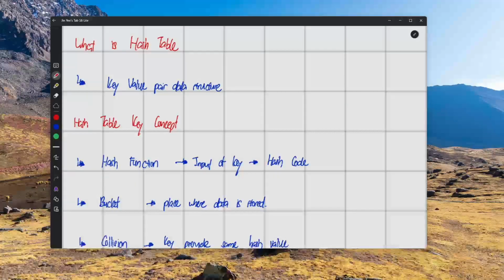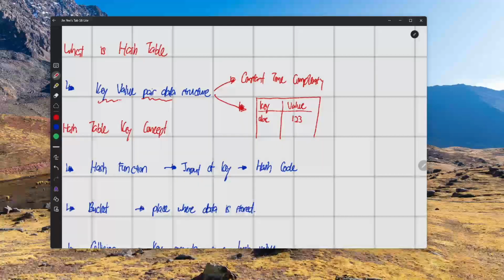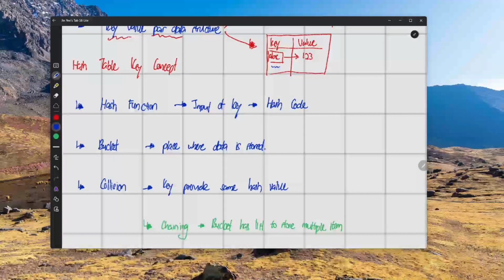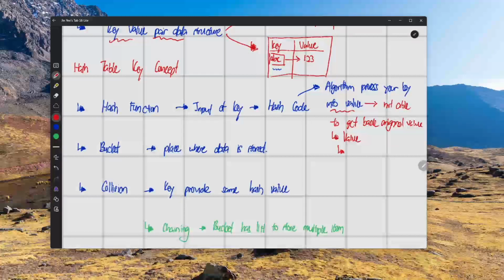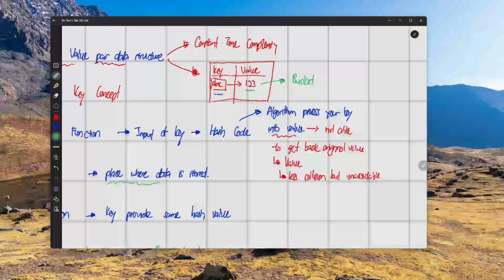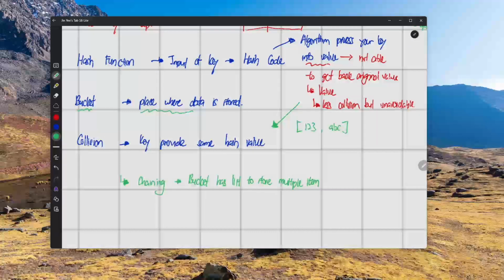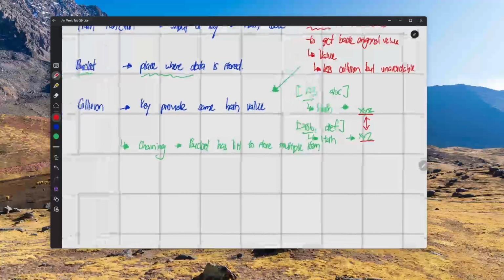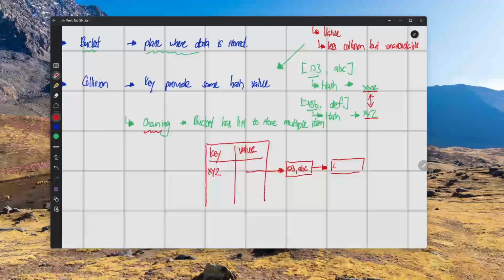Hash Table Concept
This video is about Hash Table concept